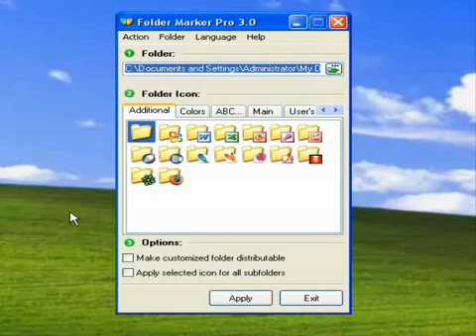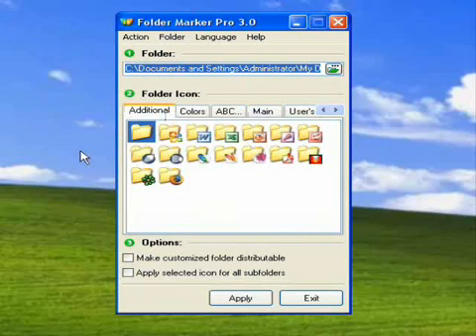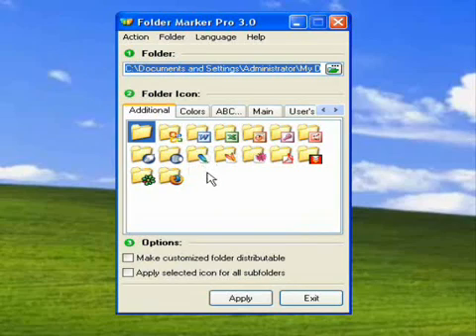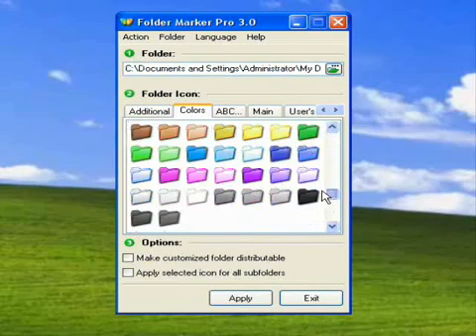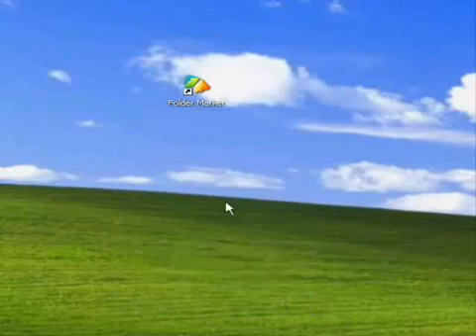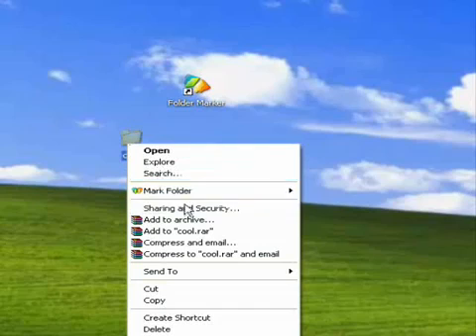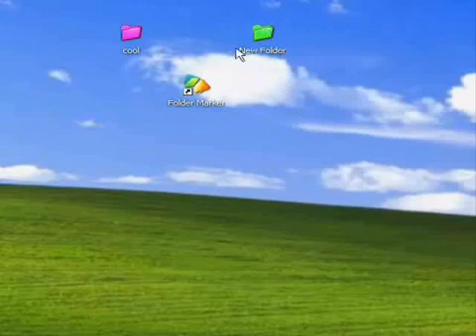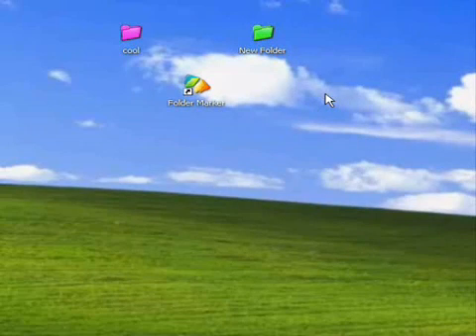Cool Program of the Week #1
This week Thatoneguy (admin) of shows us a cool little program called folder *marker* pro.